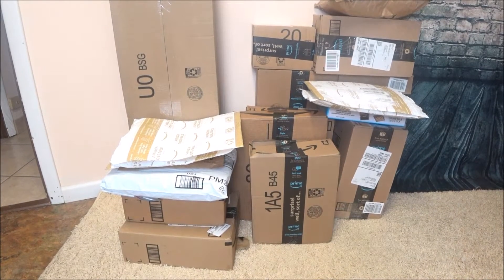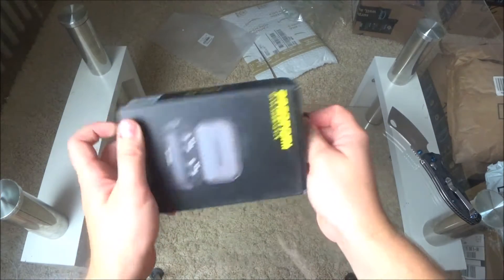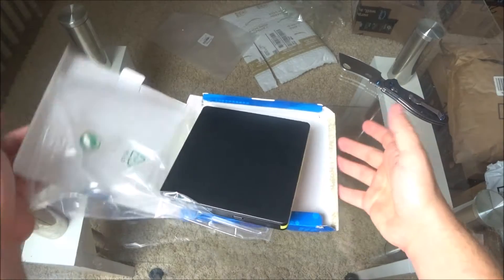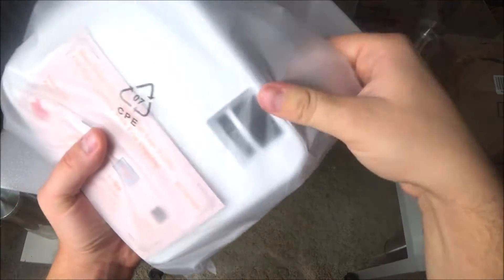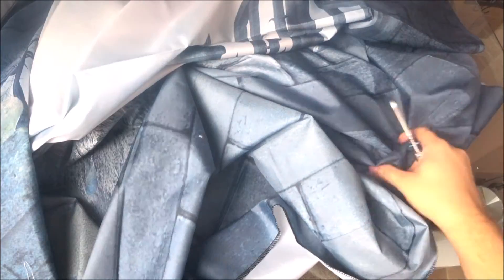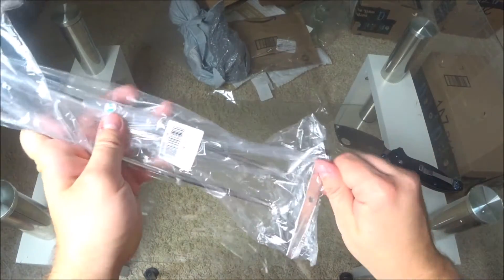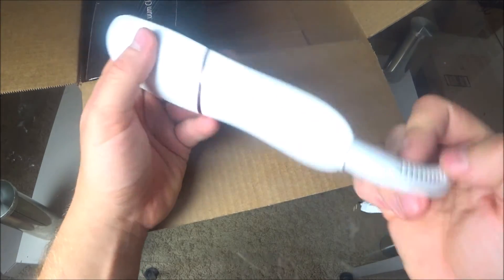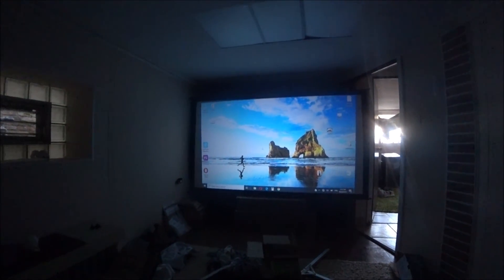Package unboxing electronics Amazon #2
Here in this video I want to show you what I got from amazon this week.